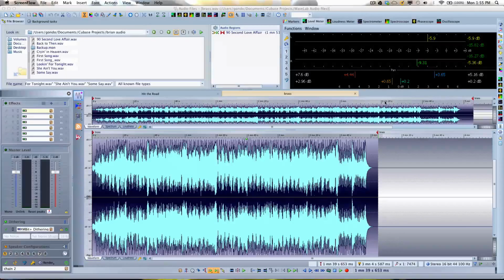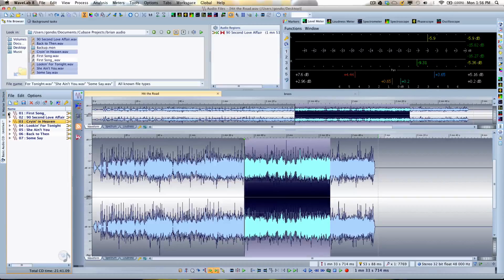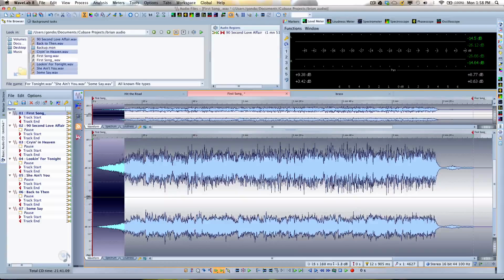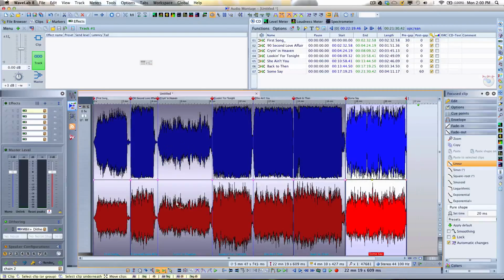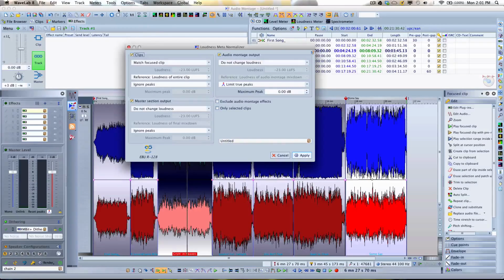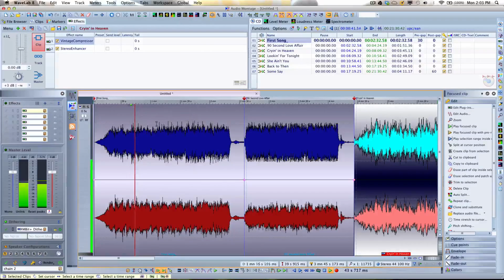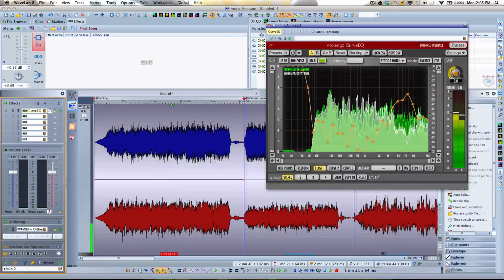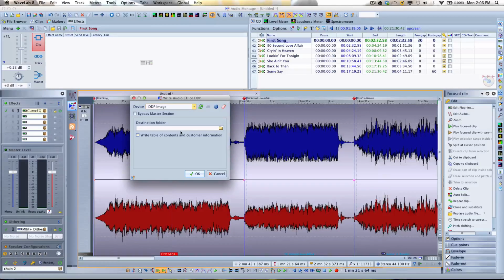WaveLab 8 - Creating and burning a CD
Greg Ondo shows you how to create and burn a CD in WaveLab 8.